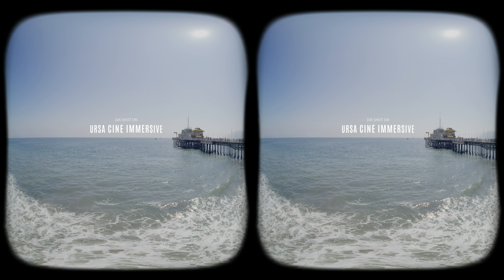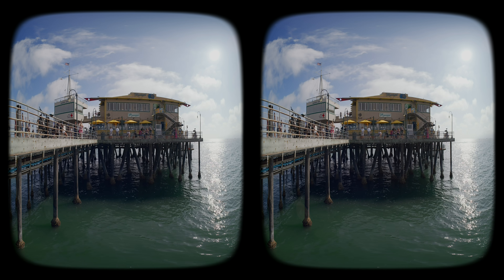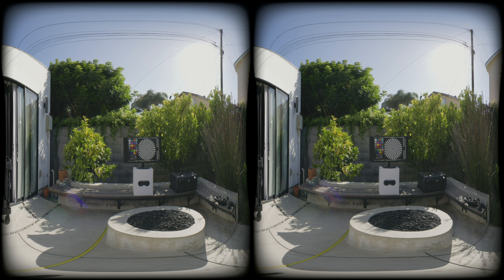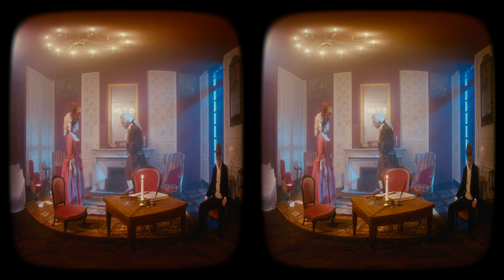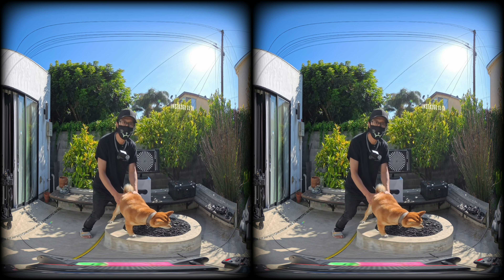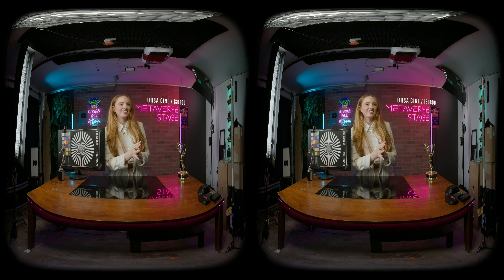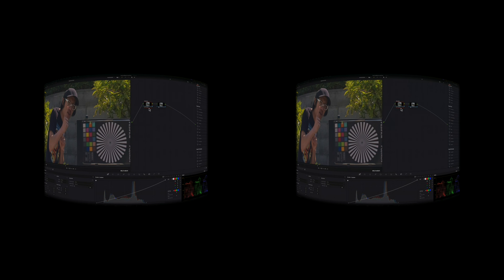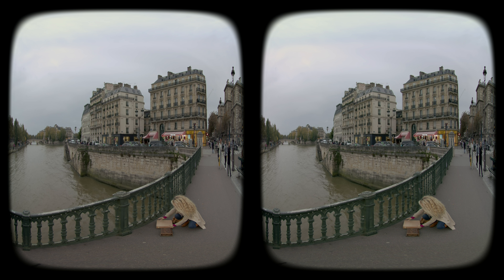URSA Cine Immersive vs Canon EOS VR - VR180 Image-Quality Battle (Watch in Headset!)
Watch in a headset for the full effect! This side-by-side image-quality battle puts the Blackmagic URSA Cine Immersive (16K, 8K per eye, 90 fps HDR, Apple Immersive Video) up against the Canon EOS VR system — a Canon R5 C paired with the RF 5.2 mm Dual Fisheye — recorded in 8K, 4K per eye 60fps RAW LT. Daylight, low light, lens-flare tests, chromatic-aberration checks, and bitrate stress tests all in true VR180 so you can judge everything inside Apple Vision Pro, Meta Quest, or any compatible HMD.
*This video is streamed in 8K60.

⏱ CHAPTERS
0:00 - URSA Cine Immersive Real-world Sample
0:34 - Behind the scene
0:50 - Disclaimer / Limitation
2:33 - Canon R5C RAW LT 8K60 Sample
3:00 - ND Filters for Canon EOS VR
4:10 - URSA Cine Immersive daytime sample (16K 90fps, internal IRND)
5:45 - One Problem: Lens Flare in 3D
6:24 - Insta360 X5 8K in comparison
6:45 - Low Light ISO 800 Comparison
7:18 - Low Light ISO 1600 Comparison
7:30 - Low Light ISO 3200 Comparison
8:36 - BRAW Macroblocking & Best Camera Settings
9:10 - Tips on increase image quality in DaVinci Resolve 20
9:53 - Focusing Issue & Depth of field in 180
10:36 - Final Verdict: URSA Cine vs Canon

This is a downsampled VR180 YouTube version intended for Meta Quest 3/3S and browser preview. YouTube, unfortunately, do not support Apple Immersive Video.

URSA Cine Immersive on B&H
Batteries & Media:
➡️ Core SWX Helix Max 98Wh B-Mount (on sale!! you're welcome)
➡️ Blackmagic Design Media Dock for URSA Cine
➡️ Blackmagic Design 8TB Media Module